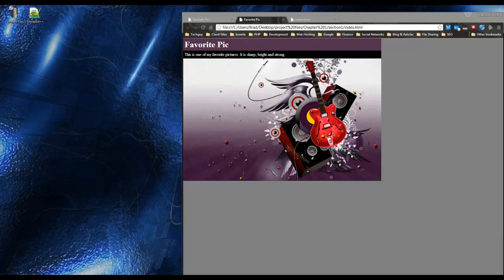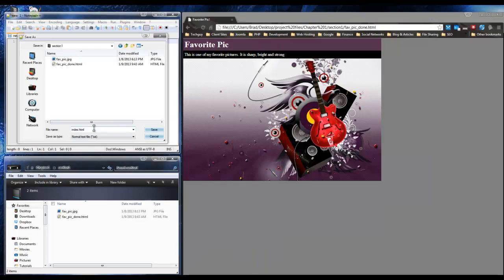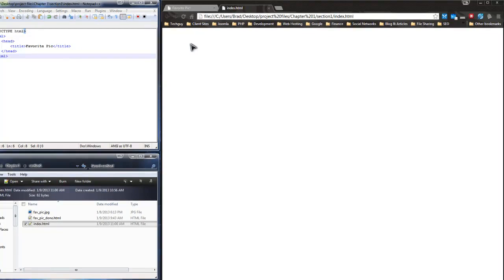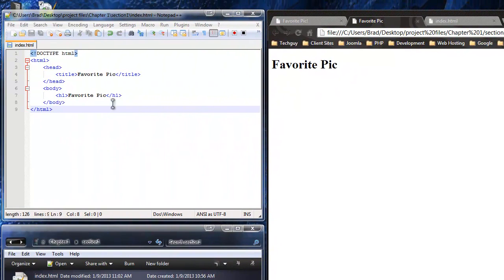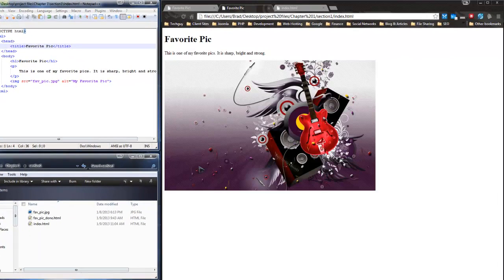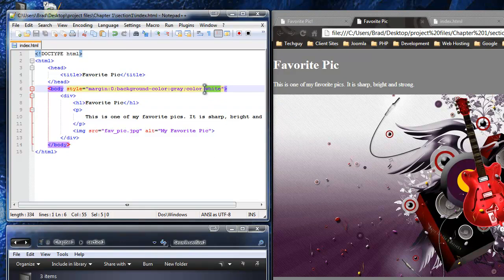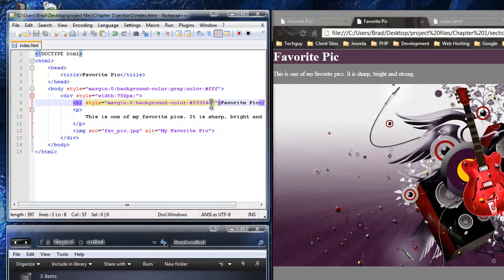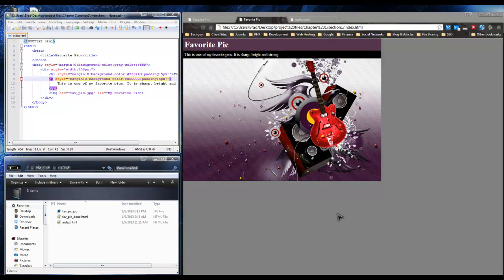HTML5 Websites | Web Design Inspiration